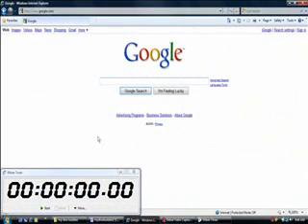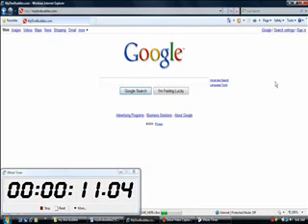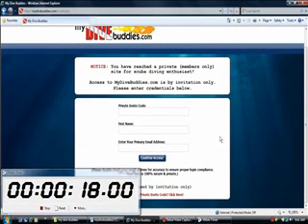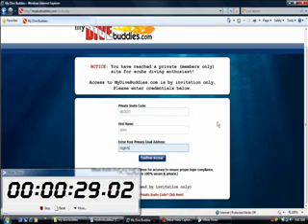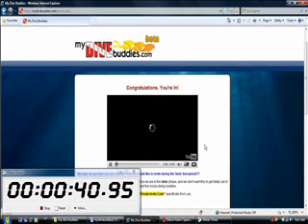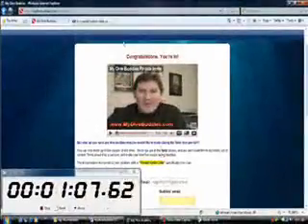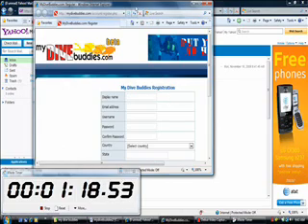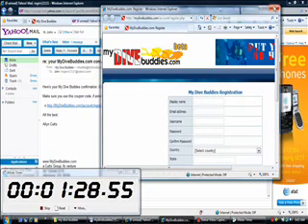scuba diving in destin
MyDiveBuddies.com is a new global community networking site that is dedicated exclusively to scuba divers